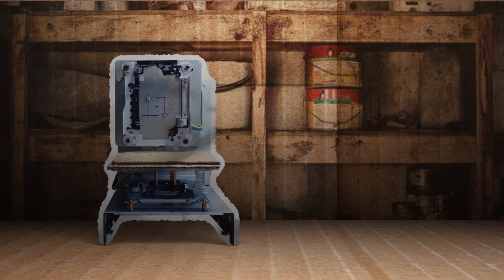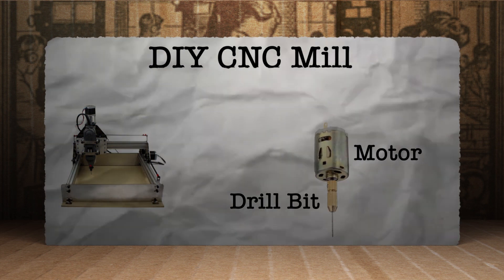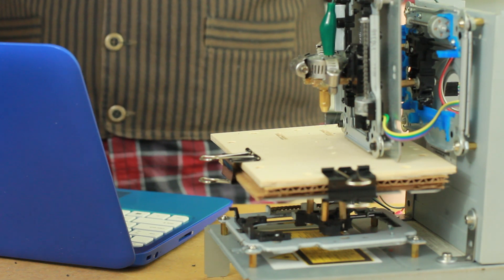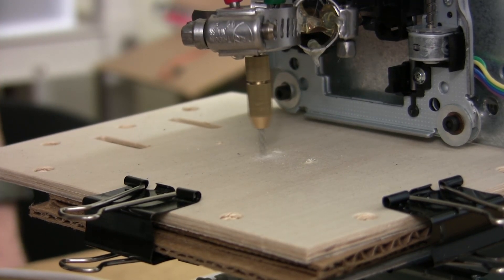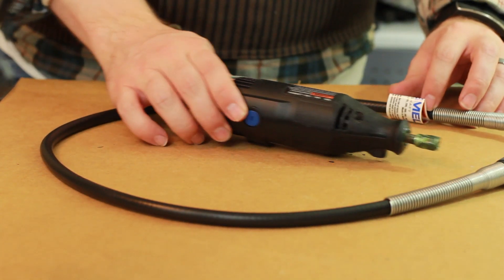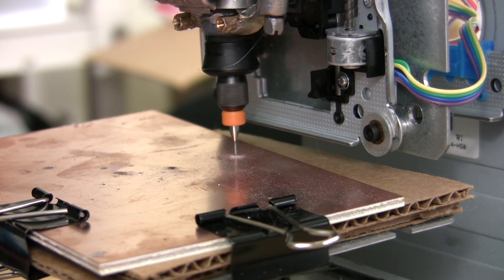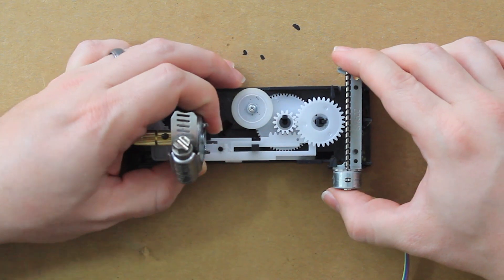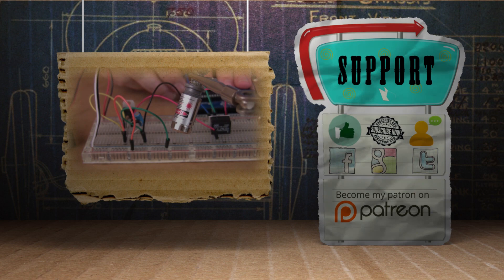Homemade CNC Milling Machine Epic Fail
For the last installment of our CNC Machine video series, the plan is to make a CNC milling machine. However, the results aren't as impressive as I had hoped. Even though it's not what I expected, the experience of making it is definitely worth a look.